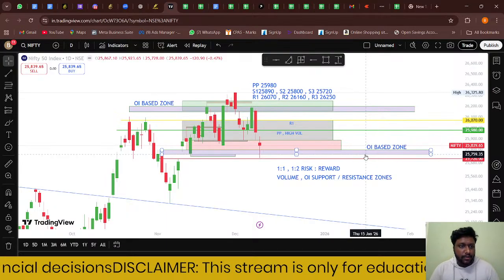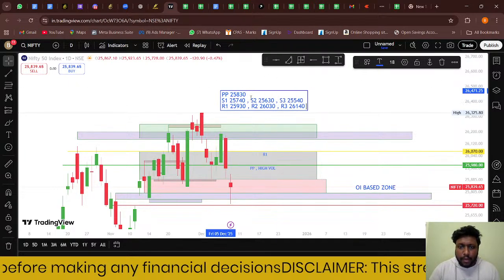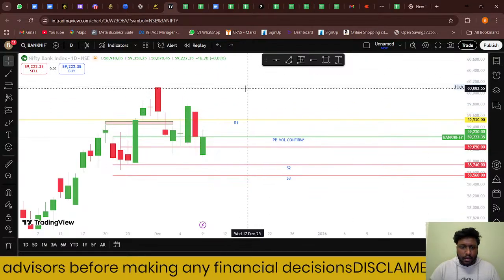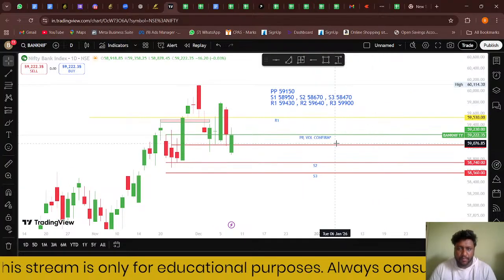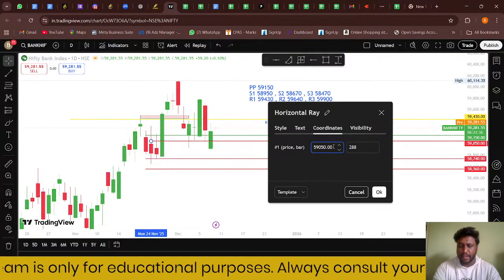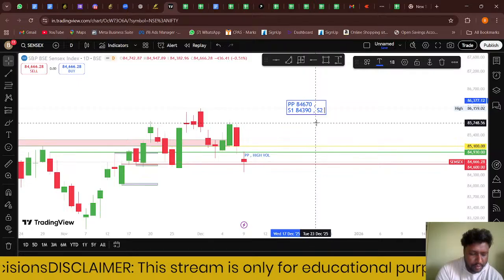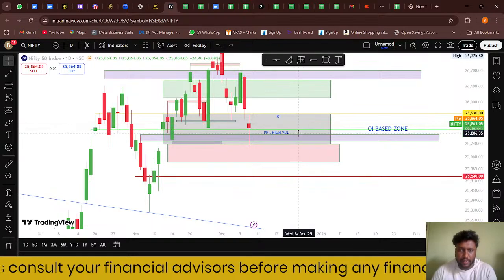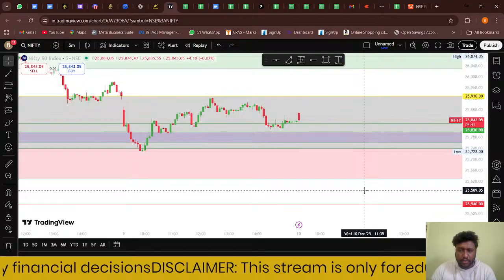PRE MARKET ANALYSIS | 10 DEC | Livelong Wealth